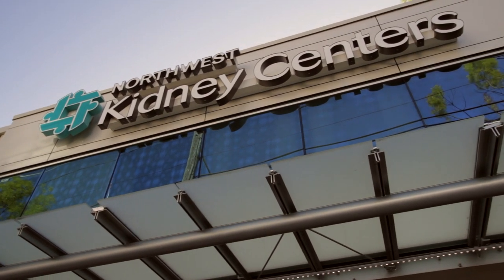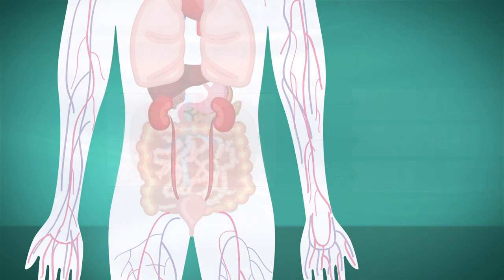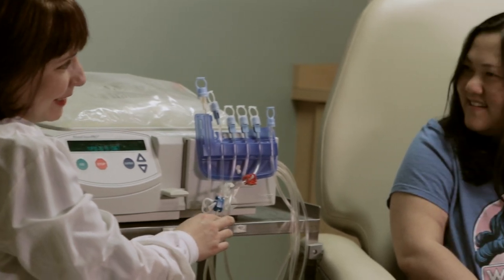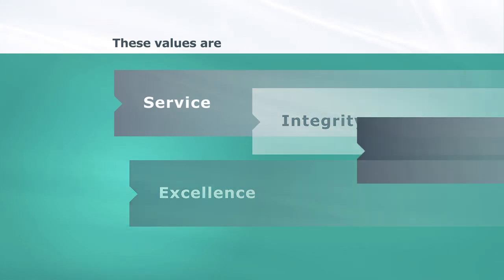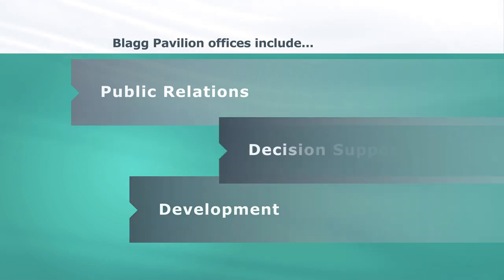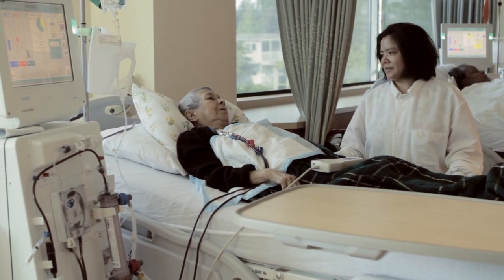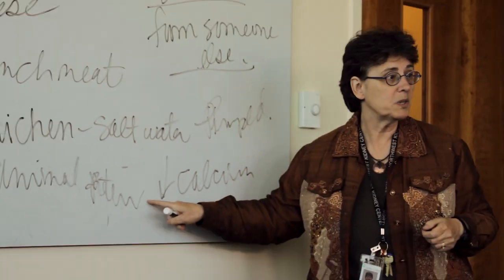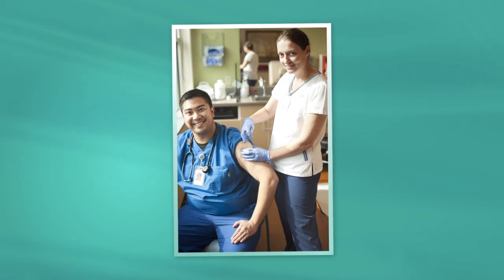Northwest Kidney Center: Orientation Video || VMG Studios